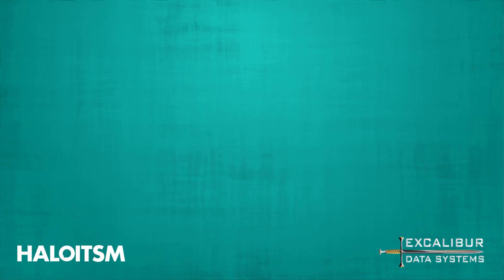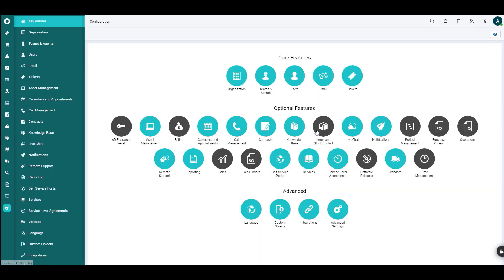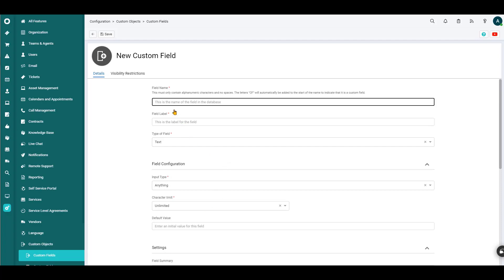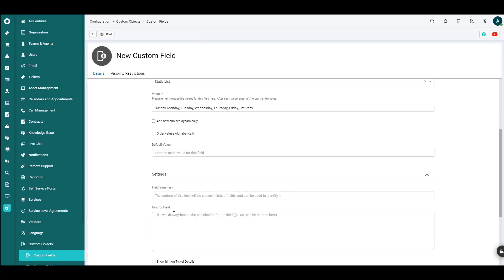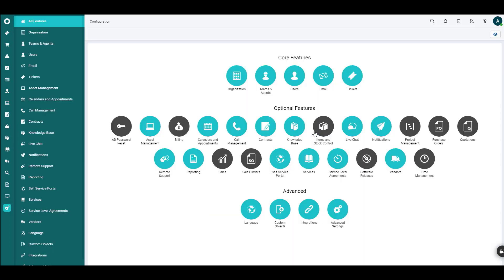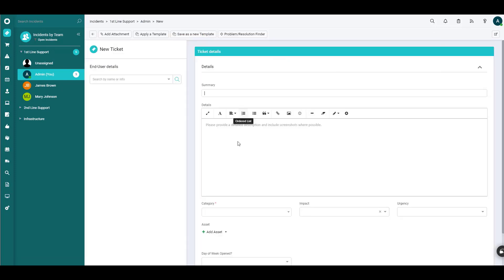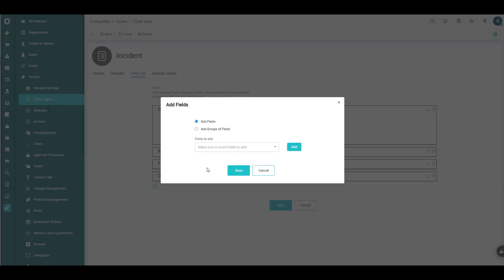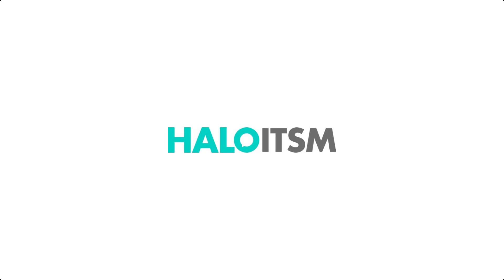How To Create Custom Fields | HaloITSM | SYS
We're excited to continue our SYS series with our partner haloITSM. In this video, Jonathan Berdyck, a senior solutions architect with Excalibur Data Systems
illustrates both basic paths to create a custom field in the HaloITSM interface.